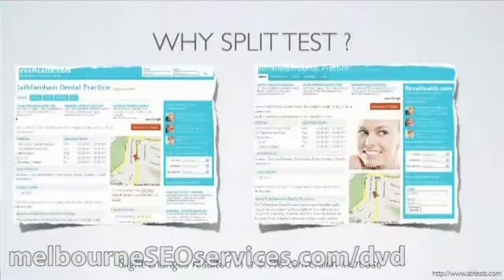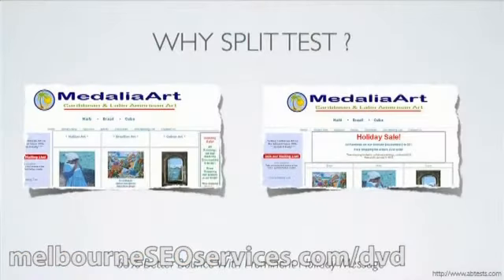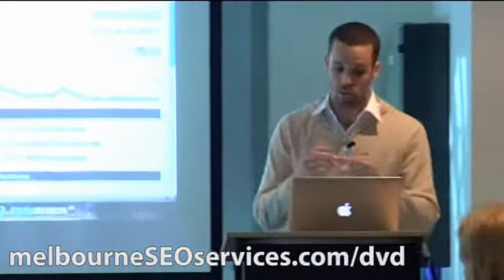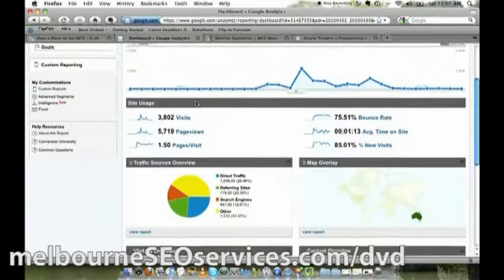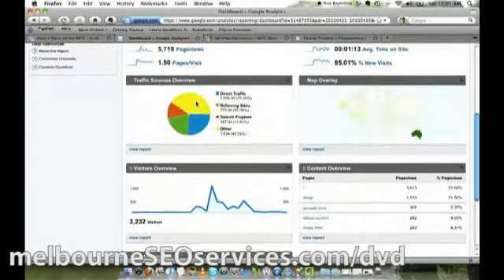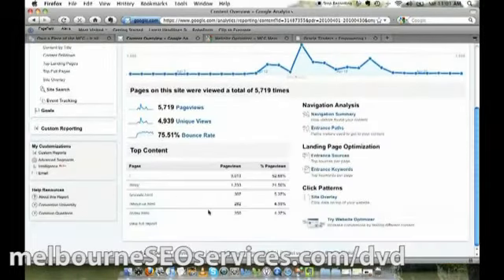Split Testing Website Basics For Better Sales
Split testing is simply testing two different variables on your sales page to determine which gets the most sales. Variables refer to any aspect of a sales page such as the color of your headline, the structure of your headline, the images you use on the page, the price of your offer, the text in each body paragraph, the video you use, etc. By split testing you can get the exact data on what people like better on your website and which versions get the best conversion rates. You can use Google Analytics to help you analyze the data of a split test.

Want to know more about split testing and other internet marketing processesses?